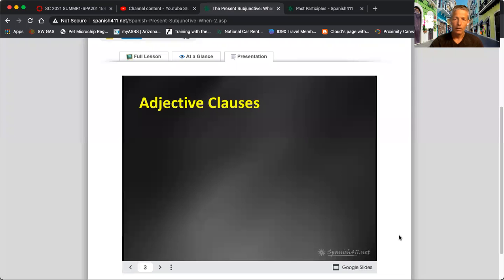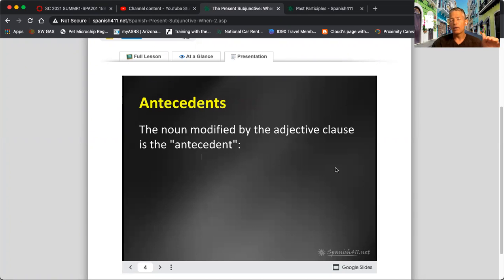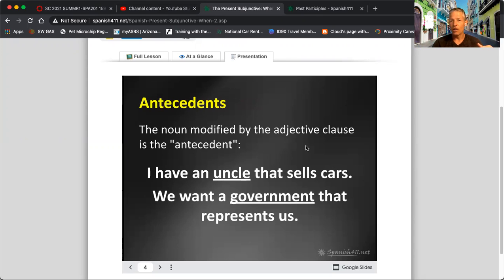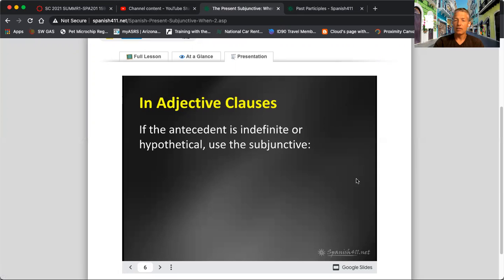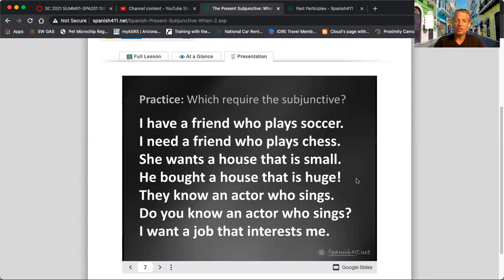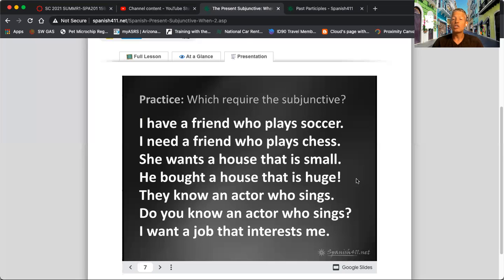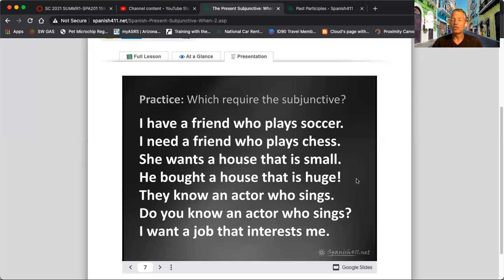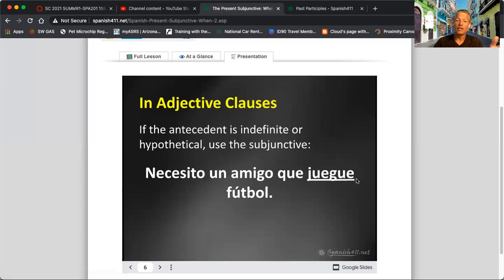Module 13 subjunctive adjective clause